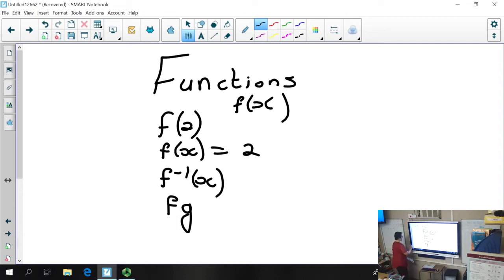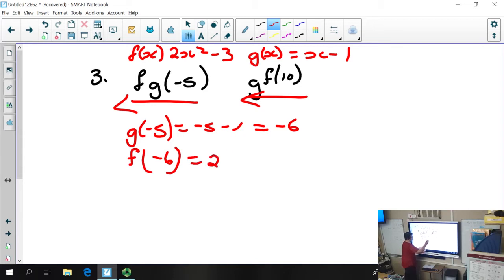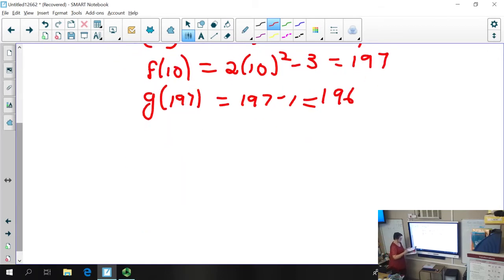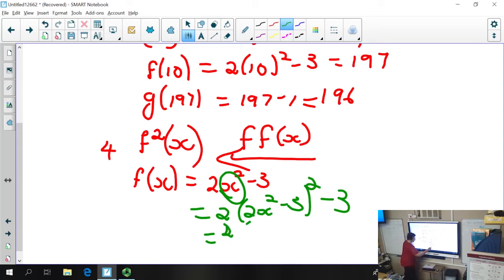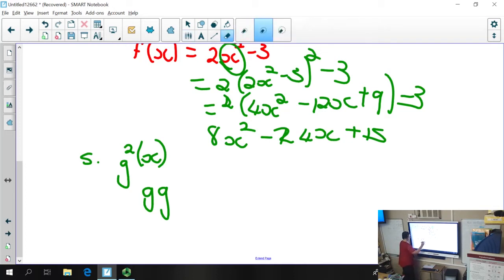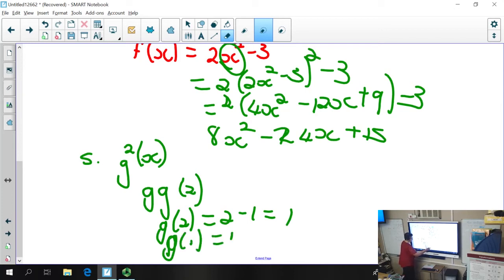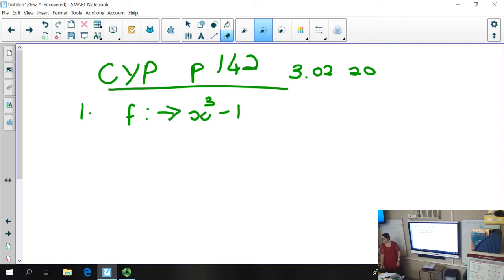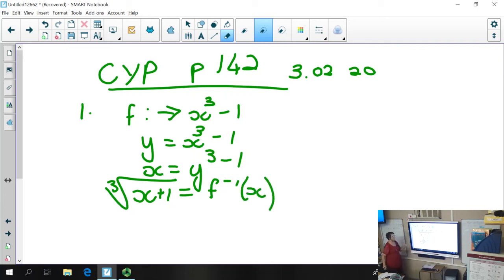LearnOnOne | Grade 12 Maths Higher Functions Lesson 3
LearnOnOne | Grade 12 Maths Higher Function Lesson 3

One Africa TV will broadcast Eduvision's Namibian school curriculum lessons* on weekdays, starting Tuesday, 14 April 2020

Watch on DStv 284, GOtv 90, TV2Africa.com or DStv Now.

Check our online platforms for timetables and updates.
Grade 10 & 11 and more subjects to follow.

* These are extra classes and do can not replace formal education